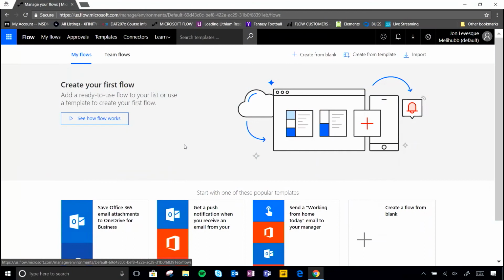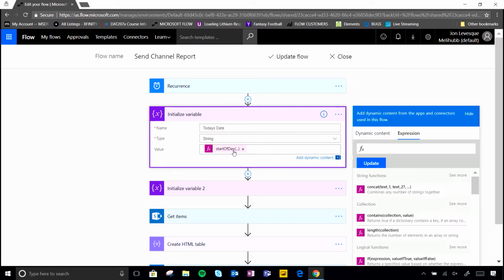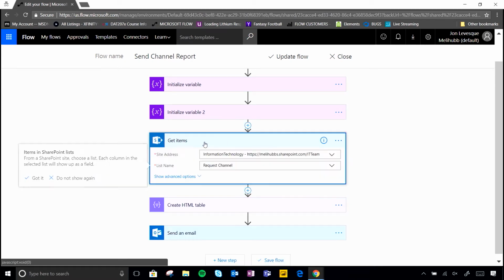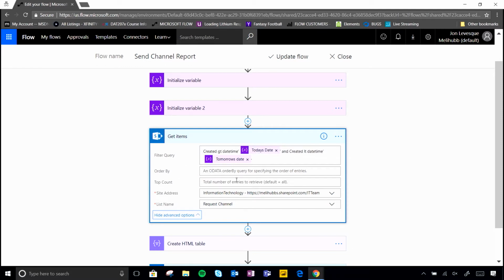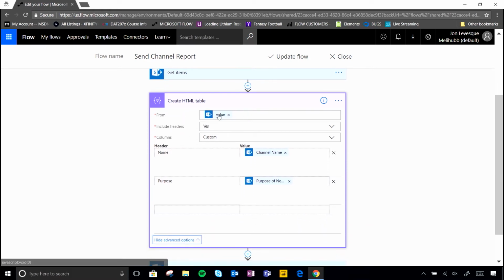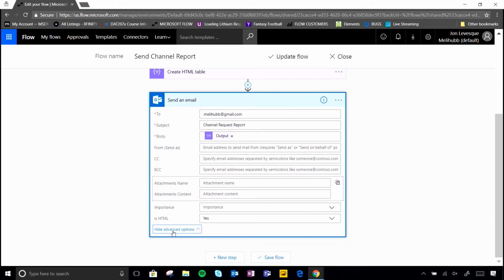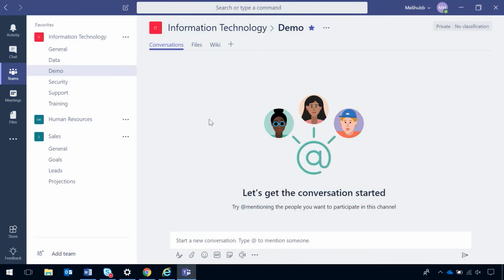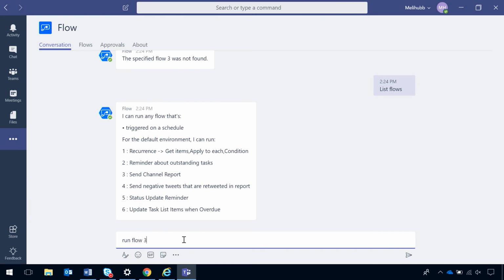Flow With the Pros - Teams Channel Report Tutorial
Learn how to build an approval workflow that sends a daily report showing the requests of the previous day.

As mentioned in the video, find the expressions below -

Start of day: startOfDay(utcNow())

End of Day: startOfDay(addDays(utcNow(),1))

OData Filter: Created gt datetime'@{variables('Todays Date')}' and Created lt datetime'@{variables('Tomorrows date')}'